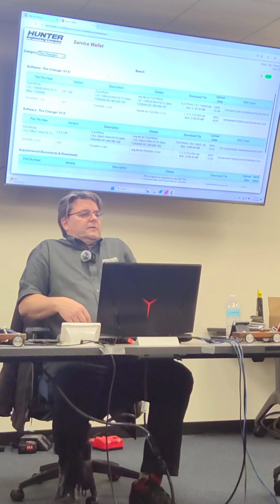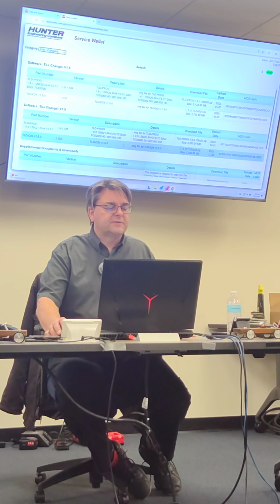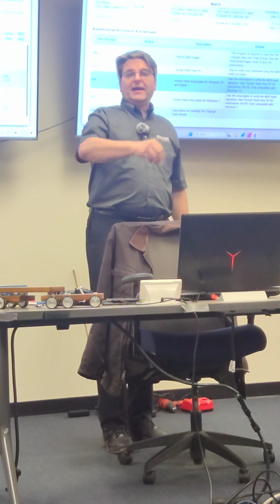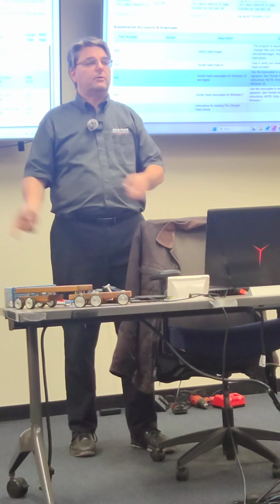how to download data and programs from wallet 1